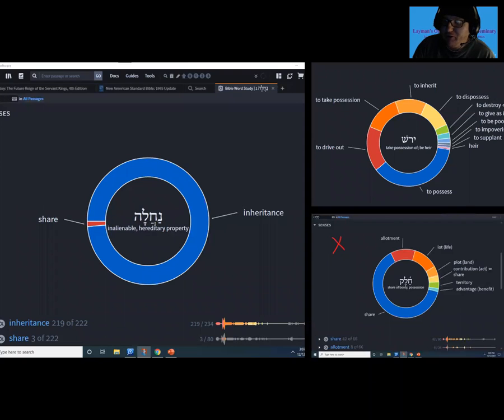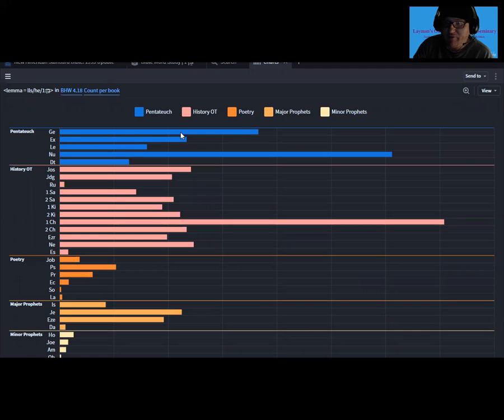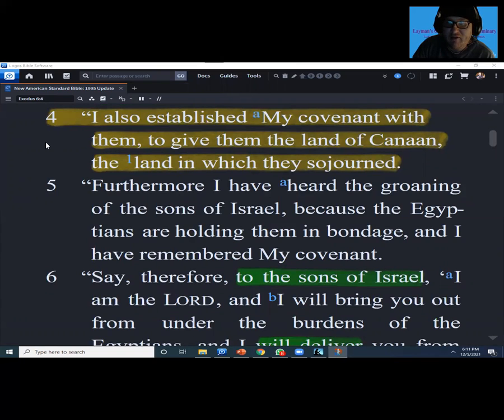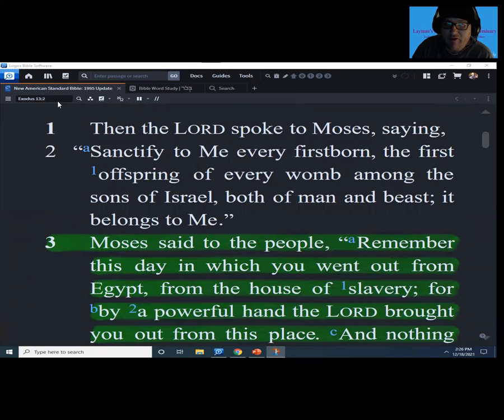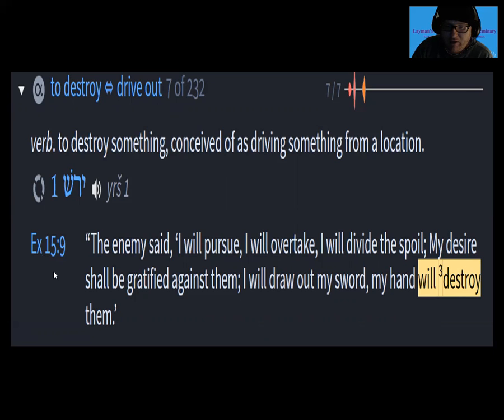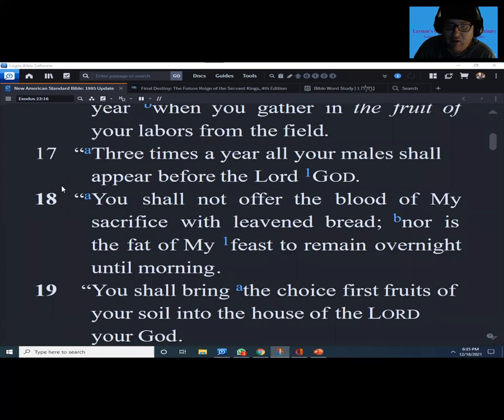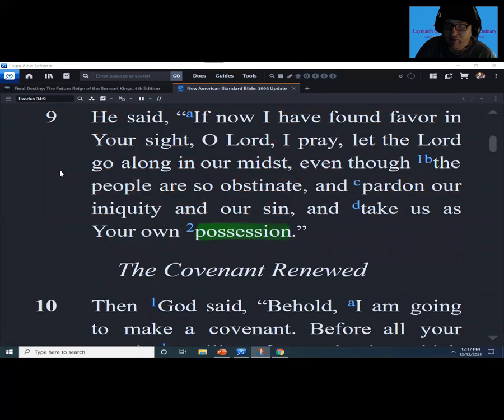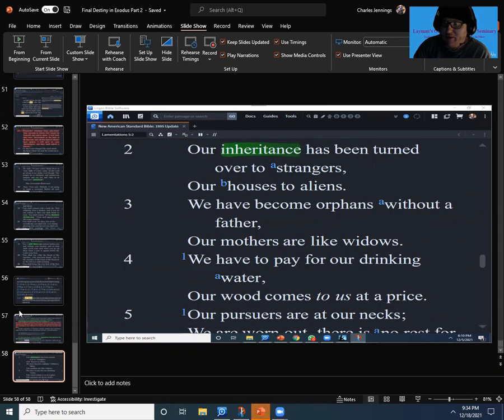Final Destiny In Exodus Part 2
If you have been blessed by the Layman's Seminary please donate by clicking